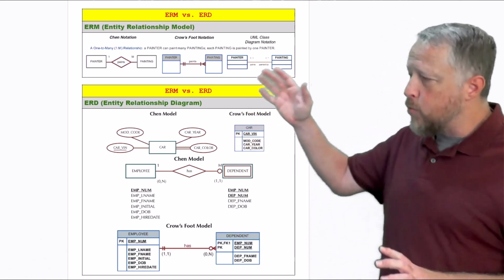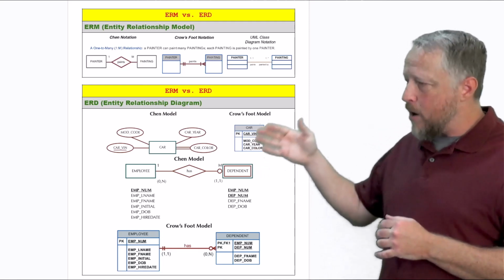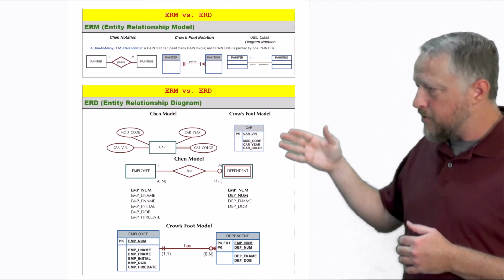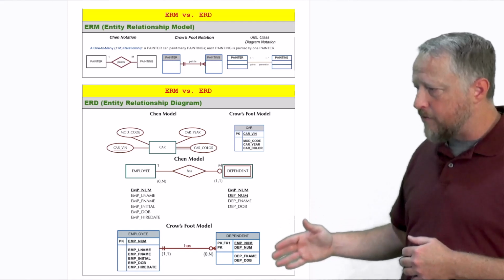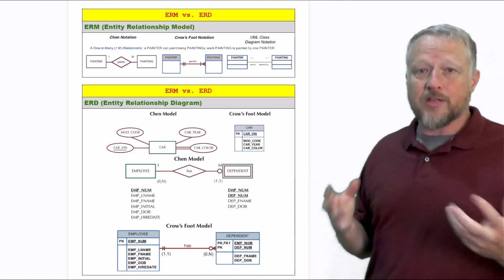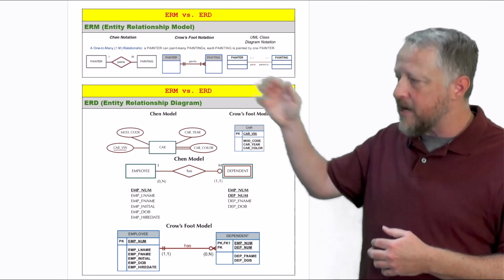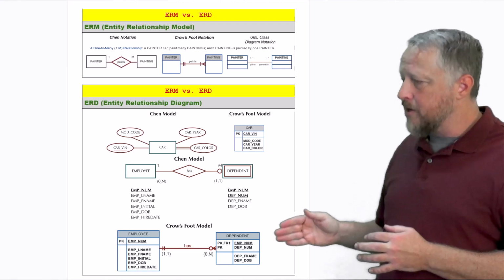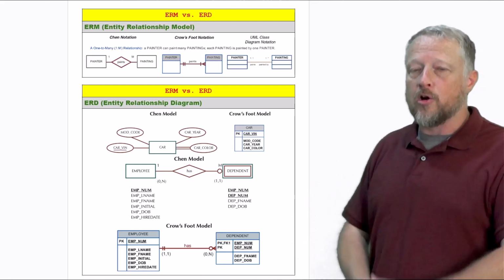1 - The Entity Relationship Model (ERM)